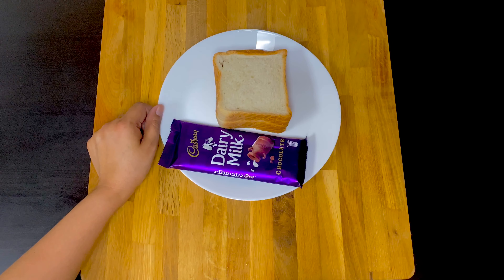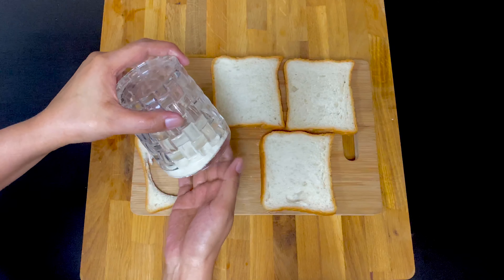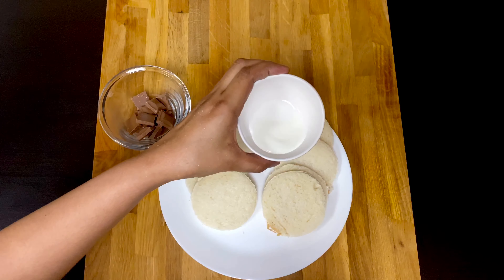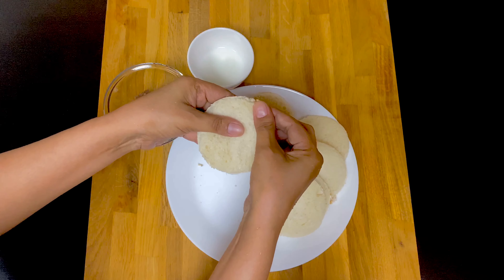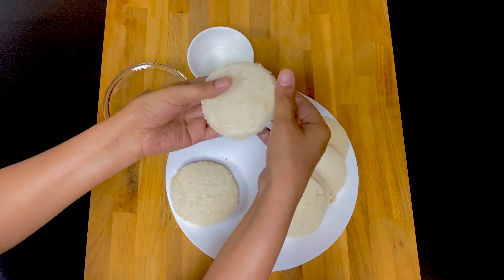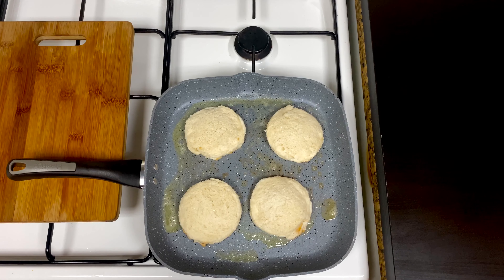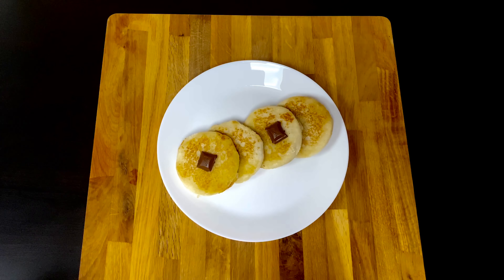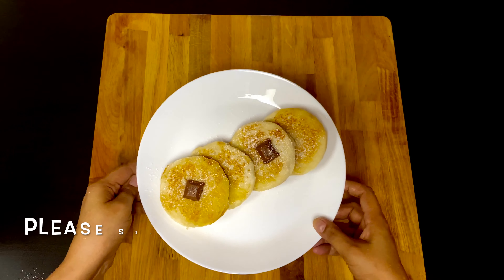Bread chocolate snack | 2 മിനിട്ടിൽ ബ്രെഡ്കൊണ്ടൊരു നാലുമണി പലഹാരം | Easy Bread Snack | Evening Snack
ബ്രെഡ് ഉണ്ടോ? പാത്രം കാലിയാകുന്നതേ അറിയില്ല | Easy Bread Snacks